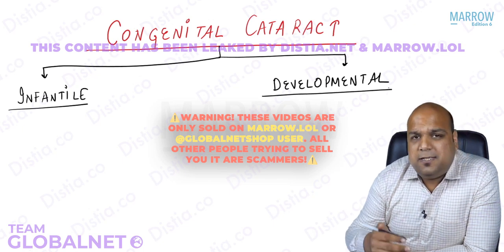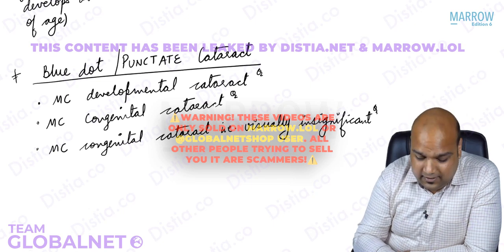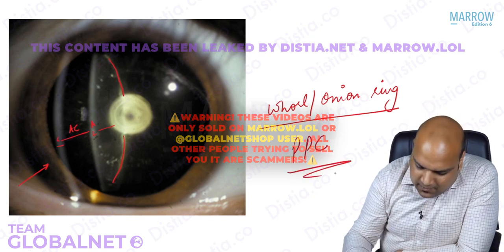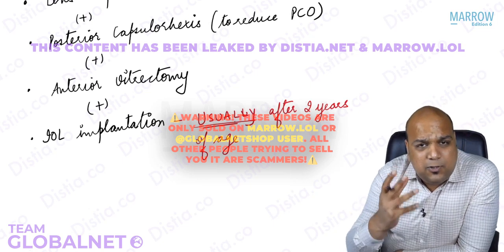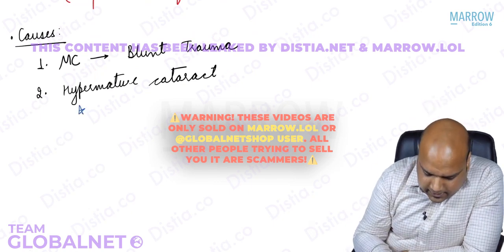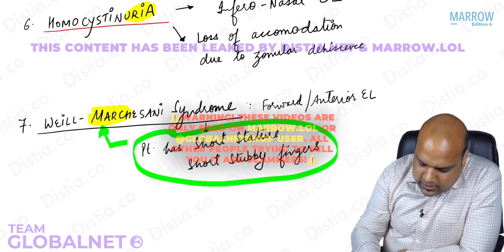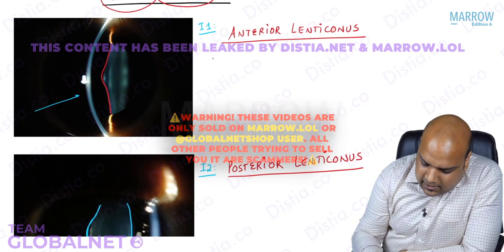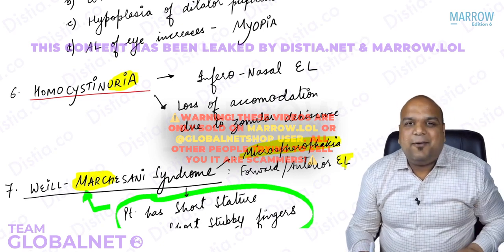Lens - Congenital cataract, Ectopía lentis